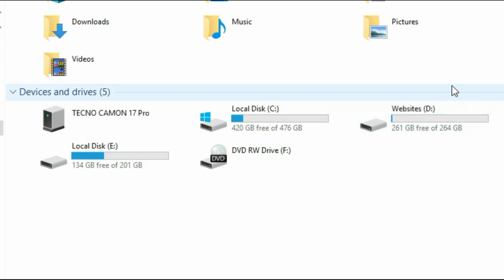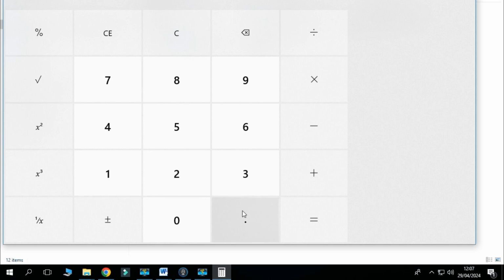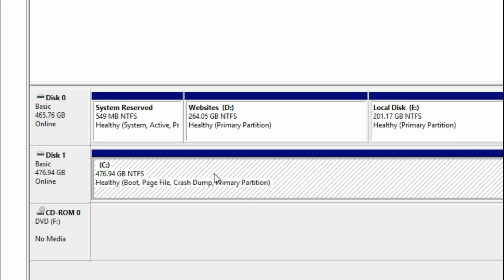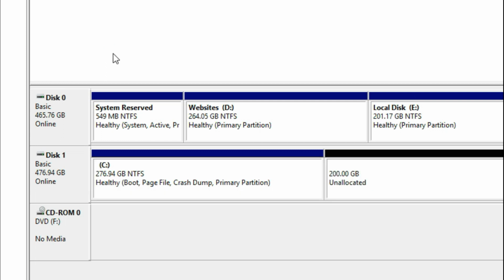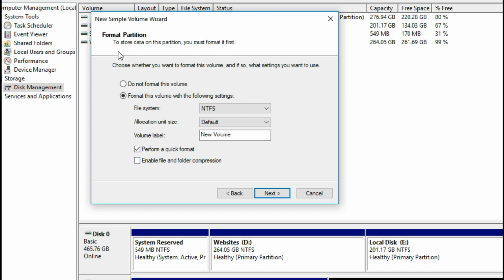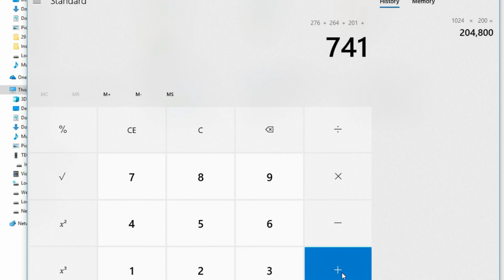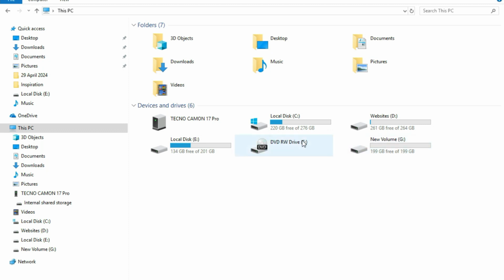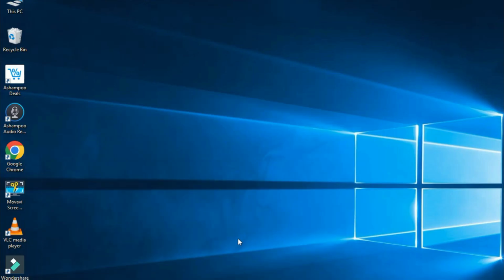Boost Your Computer Performance with Partitioning: A Step-by-Step Guide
Are you tired of your computer lagging and slowing down? It's time to take control of your computer's performance by partitioning your hard drive! In this comprehensive guide, I'll show you how to partition your drive to optimize its performance, giving you a faster and smoother computing experience. Learn what partitioning is and how it works to allocate and organize your hard drive space effectively. We'll explain the benefits of partitioning and how it can improve your computer's speed and efficiency.